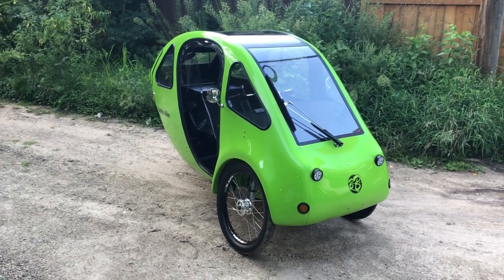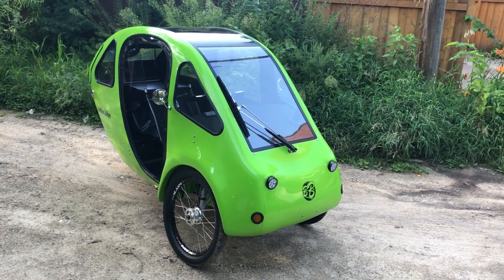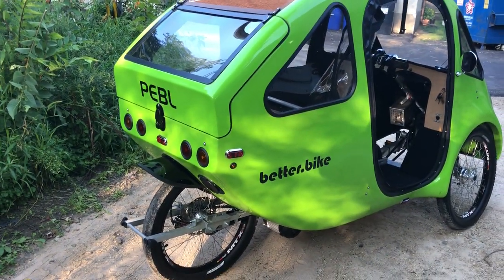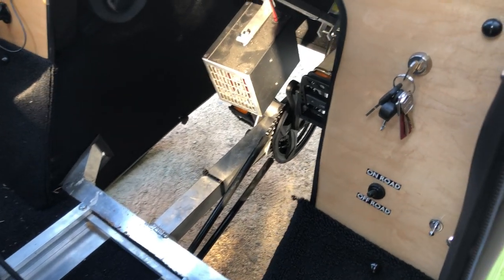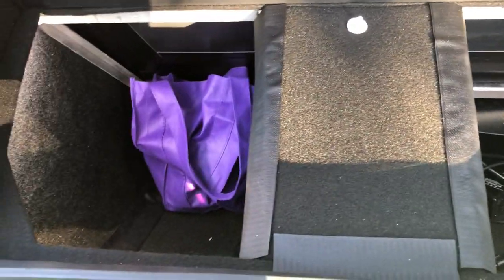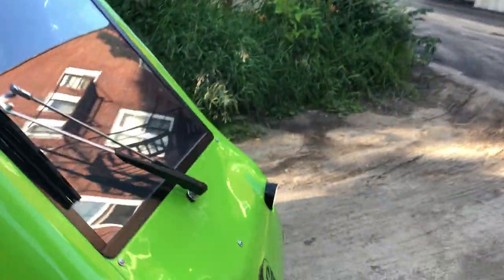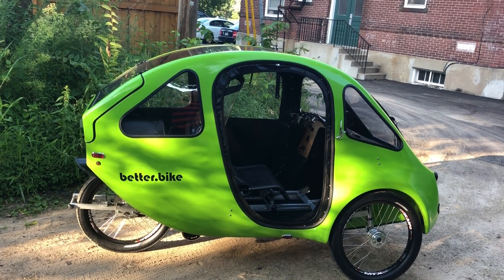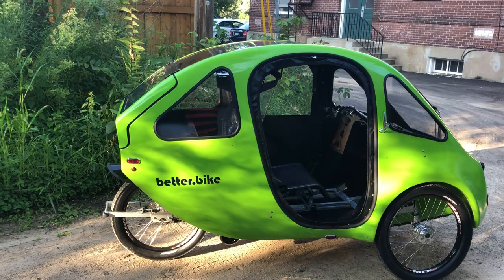Better Bike PEBL - my new ride for bad weather and winter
After a long break where I worked out of my car, I stared biking to work again (about 20 miles round trip), but didn't start until late summer/early fall. Between rain and a long long winter I went a bit stir crazy, and ordered one of these bikes. It's a fully enclosed ebike tricycle, so it'll help me keep warm on those single-degree winter days, and stay upright in the ruts and ice patches of Minnesota.

The audio is not great, because it's just a quick video I recorded; no post-processing like in the olden days.